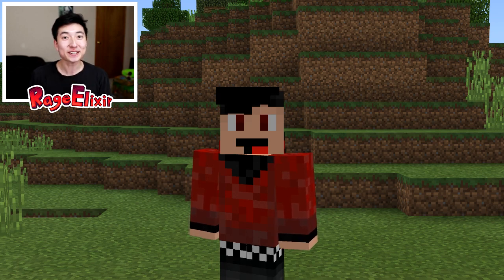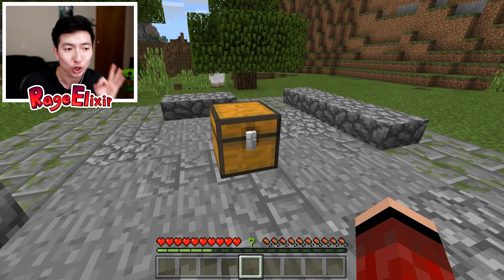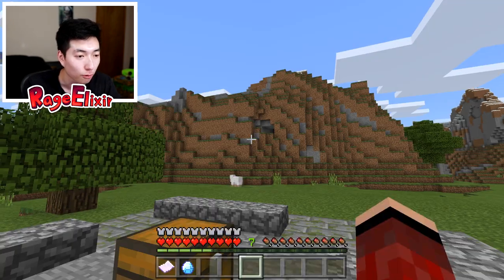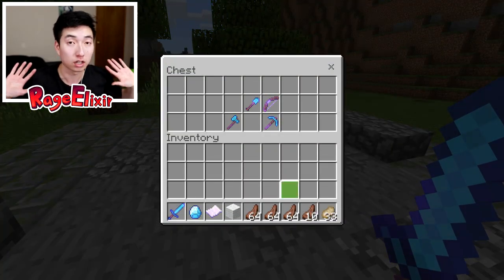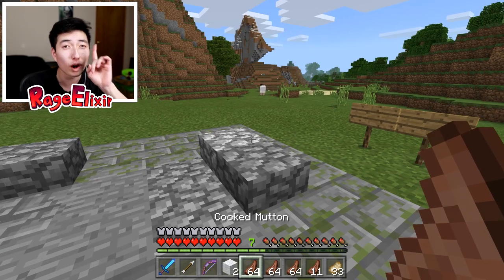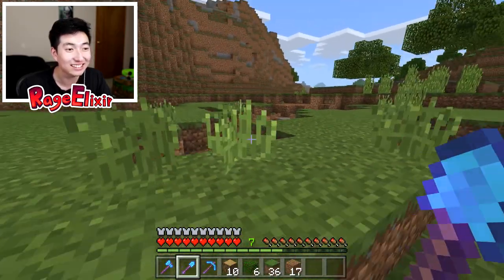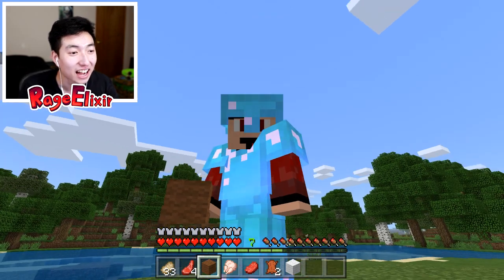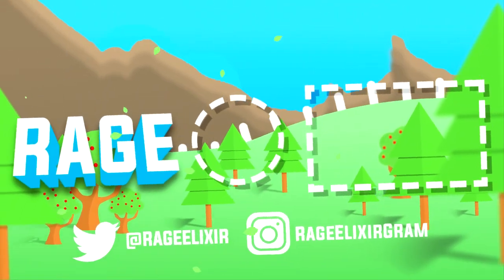HOW TO CRAFT A $30,000 GOD PICKAXE! (Minecraft PE Crafting Recipe)